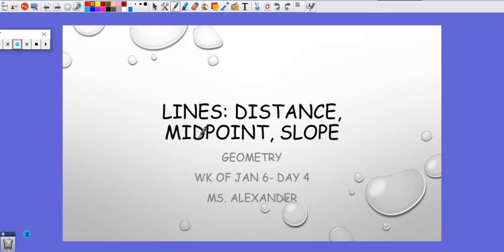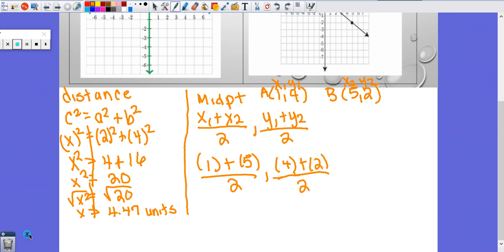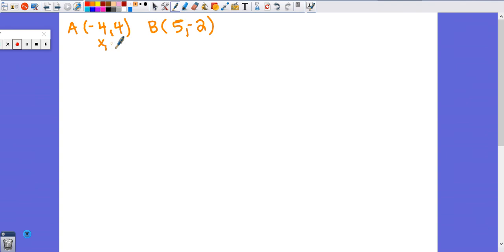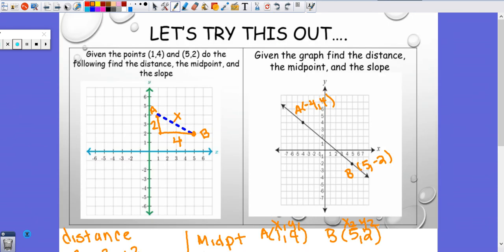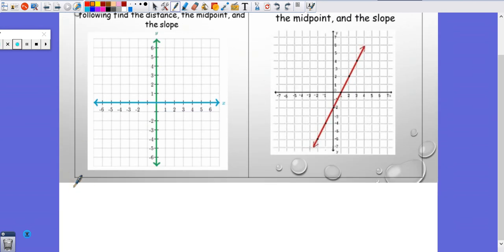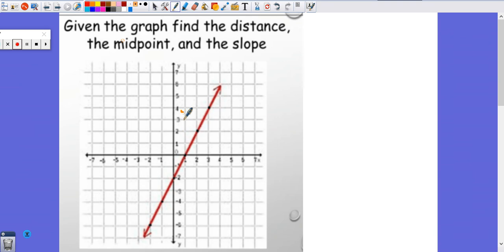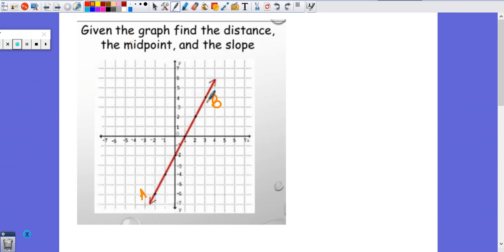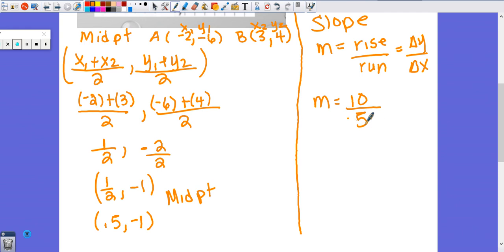Wk of Jan 7 Day 4 Distance, Midpoint, Slope